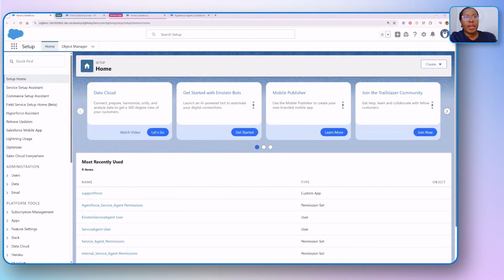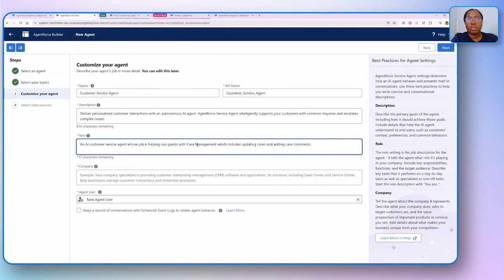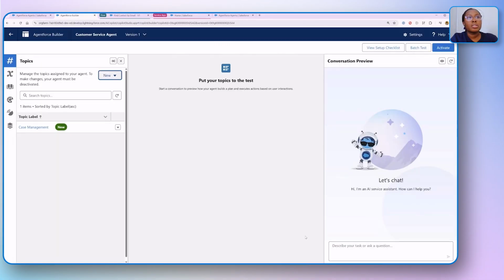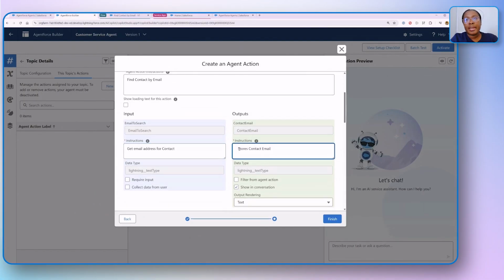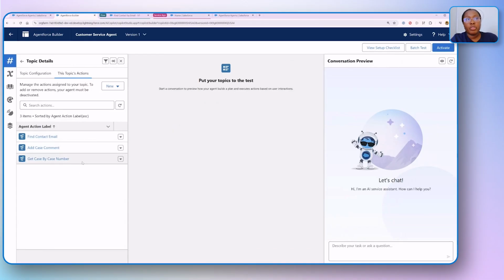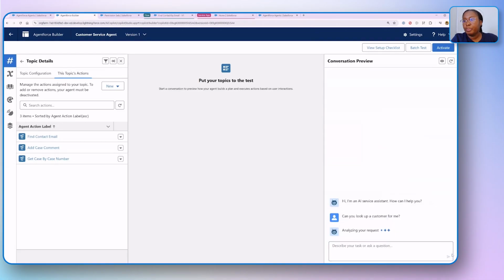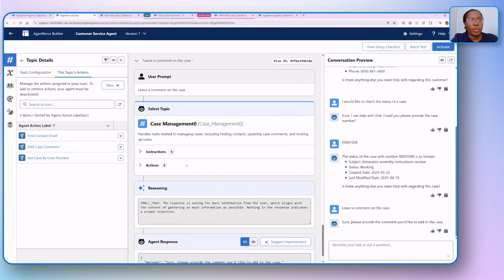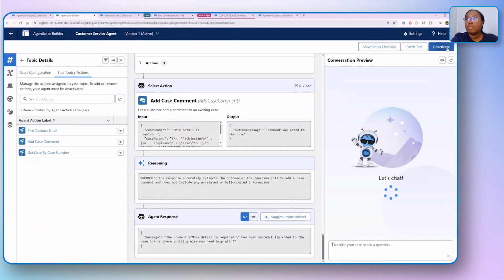Setting Up Your First AI-Powered Service Agent | Automate with Agentforce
You’ve enabled Agentforce, congratulations! But now what? In this episode of Automate with Agentforce, we’ll show Salesforce Admins how to go from activation to action with Agentforce. Learn how to make the most of this powerful AI assistant through a live demo designed to help you hit the ground running.